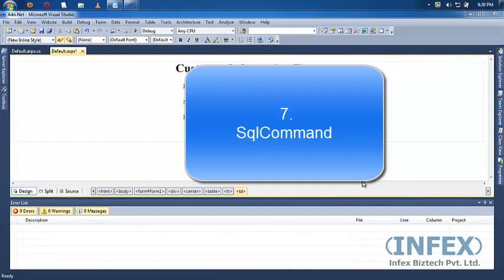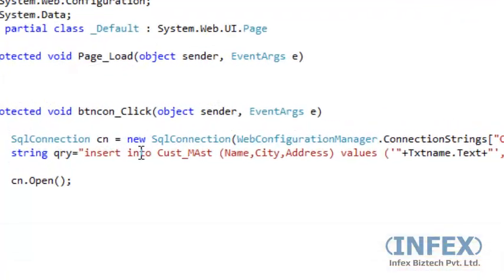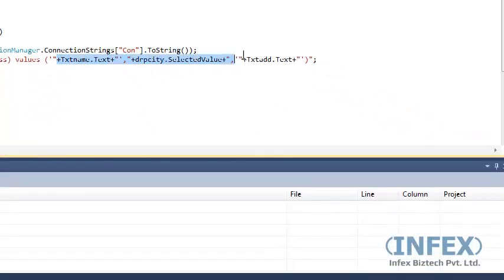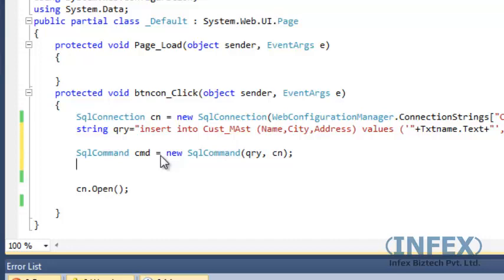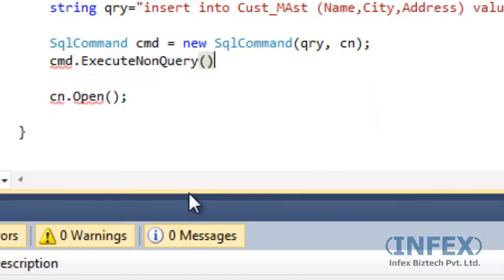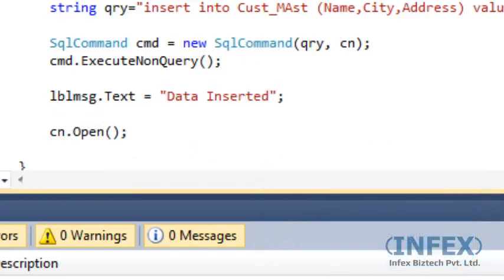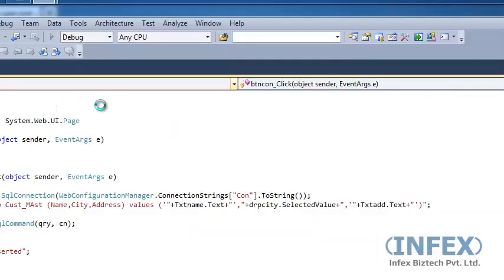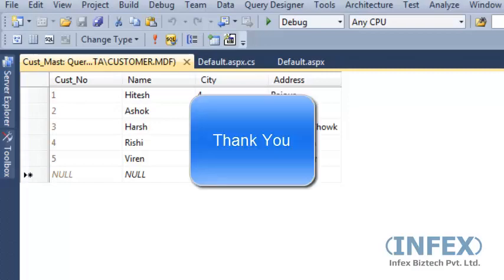ADO Net 7 inserting data using sql command